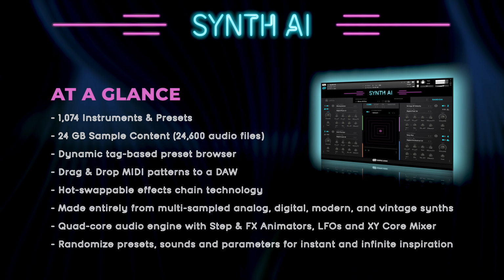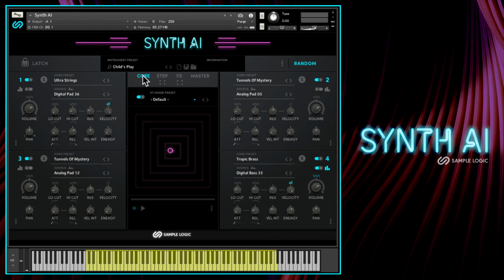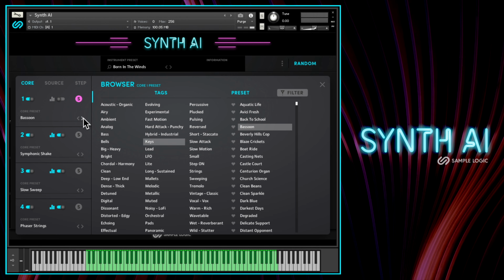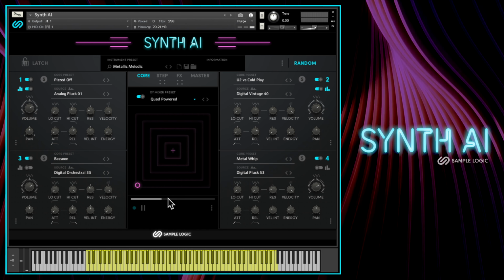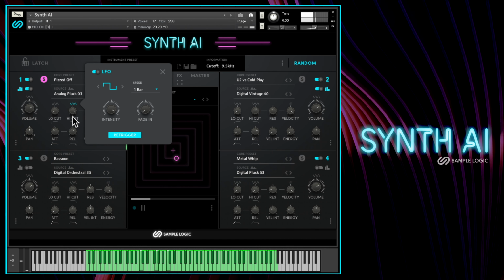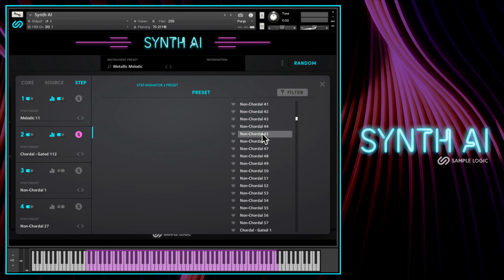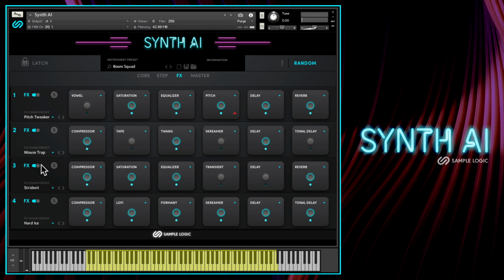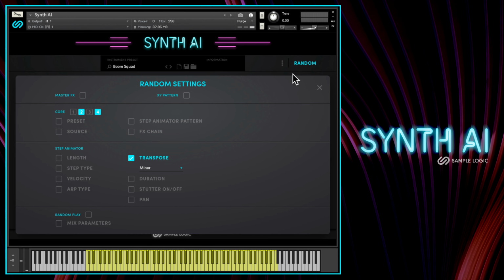SYNTH AI - OVERVIEW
Introducing SYNTH AI – Animated Intelligence: A modern fusion of cinematic synthesis.

Multi-sampled analog, digital, modern, and vintage instruments brought to life through motion, expression and sequencing.

SYNTH AI blurs the line between traditional synths and modern sound design unlike any collection before.

Expect the extraordinary, with a preternatural palette of organic living sounds, rooted in circuitry.

This visionary approach, combined with a cutting-edge multi-core performance engine, delivers a massive 24 GB virtual instrument for Kontakt.

This is truly the rise of the robots!